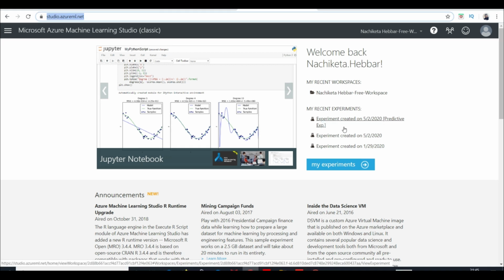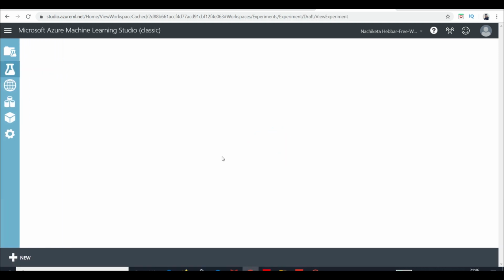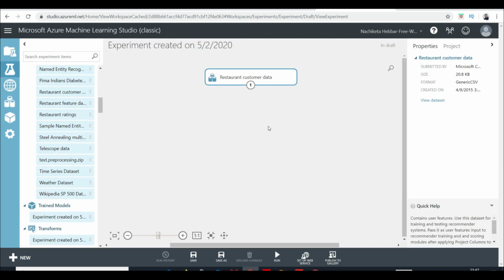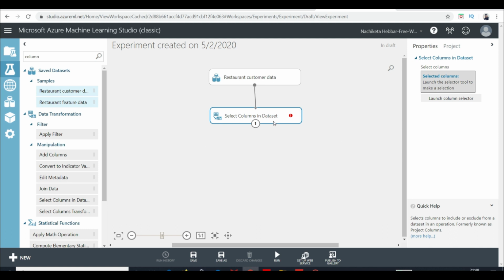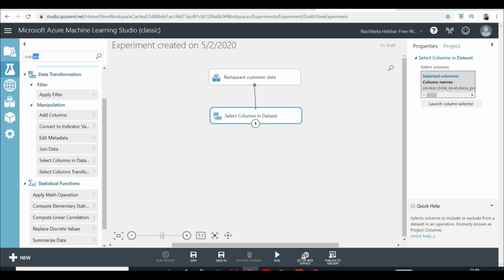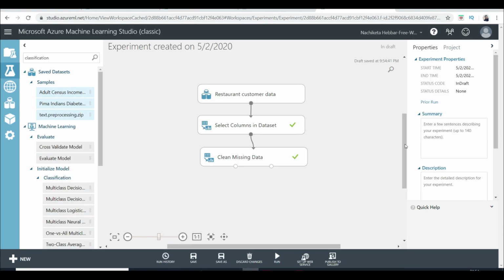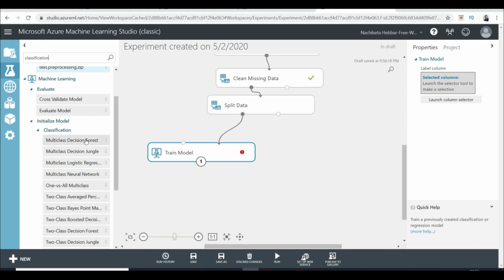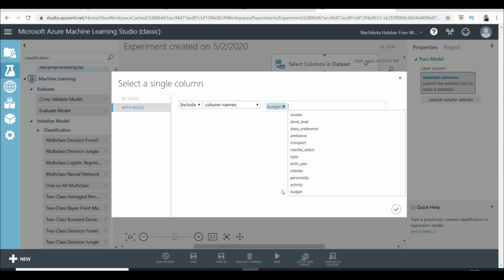Azure ML Studio #1|Train Machine Learning model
Azure machine learning studio is a service provided by microsoft that allows you to create and deploy machine learning models using drag and drop functionality .
Topics covered:
1)What is ML studio ?
2)Creating your first experiment
3)Creating a complete machine learning model from scratch